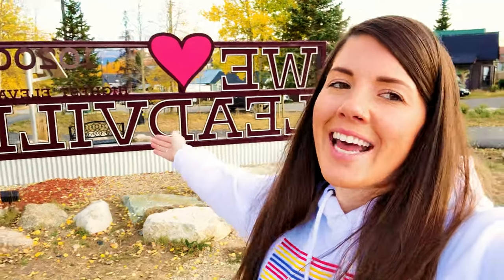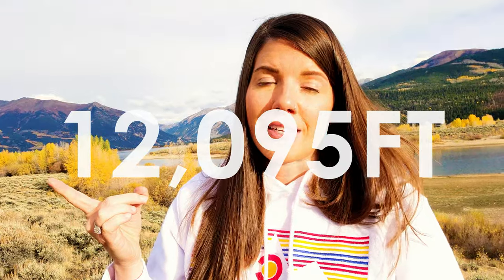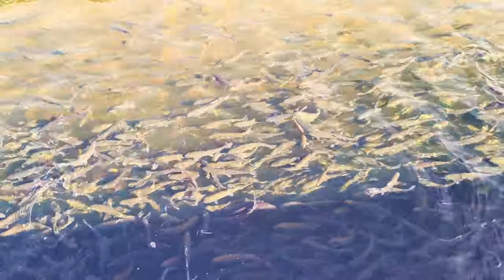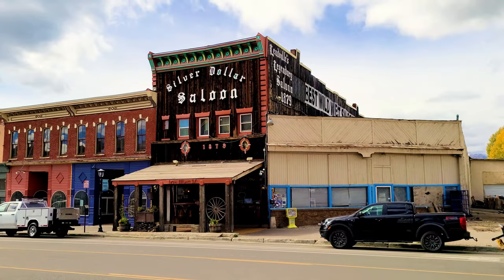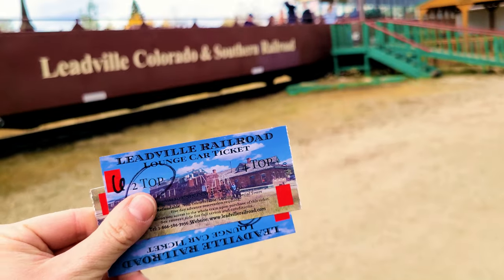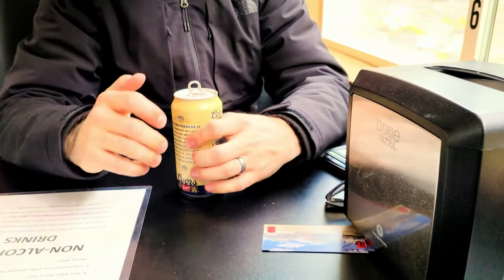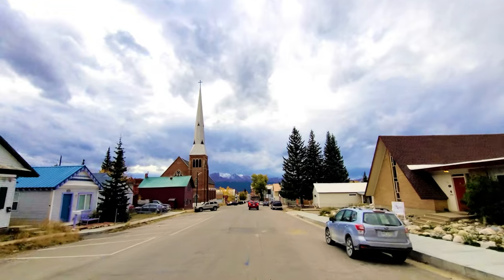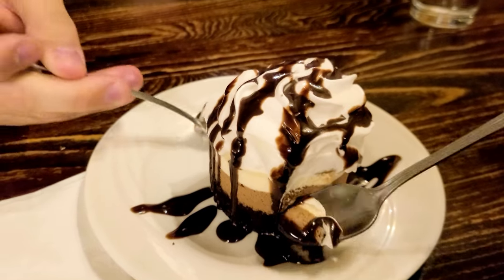LEADVILLE, Colorado in ONE DAY | Complete TRAVEL GUIDE to the Best Things to Do, Eat & See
Leadville is the highest town in the USA as it sits at almost 10,200ft above sea level. It is an amazing destination to come and enjoy a day trip to as there is so much to offer. The historic City of Leadville was a former silver mining town and is notable for having many 14,000-ft mountains viewable from town. In this travel guide, I’m sharing some of the best things you can experience in one day from a scenic drive to the highest pass in CO, twin lakes, a free fish hatchery, a train ride on the Leadville railroad, a legendary saloon, and a delicious steakhouse… and so much more. Leadville is only 1hr & 45min from Denver, it offers the perfect day trip. The downtown is walkable and full of museums, shopping, and independent establishments to eat and drink. Follow along as I share with you the ultimate one-day travel guide to Leadville, Colorado.

Jeanie